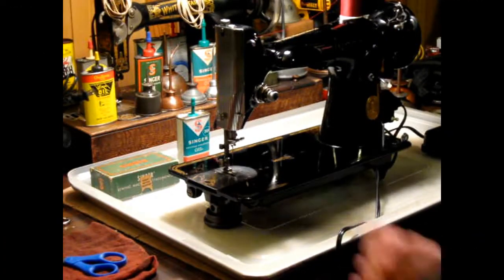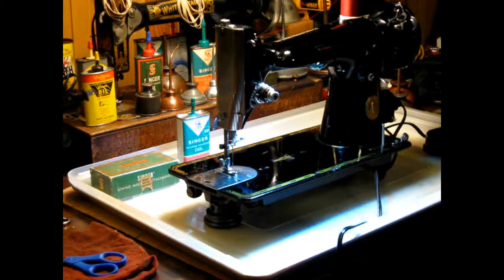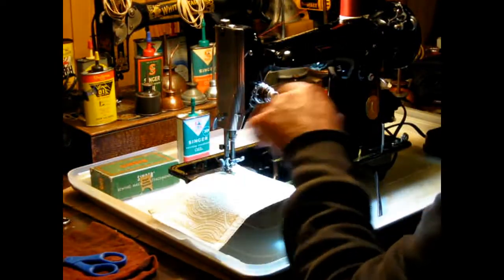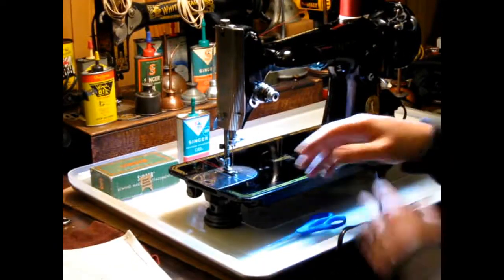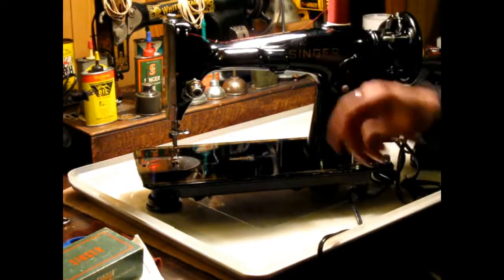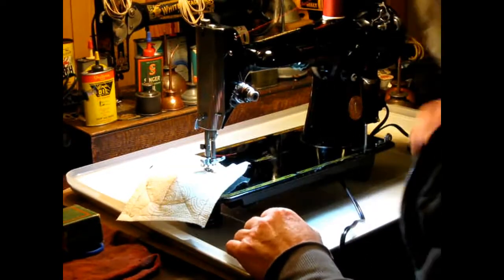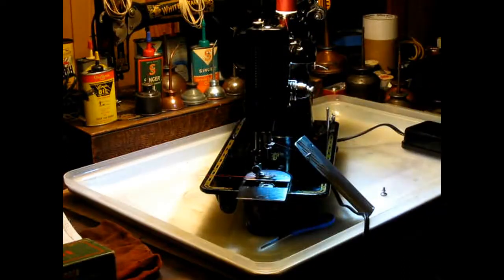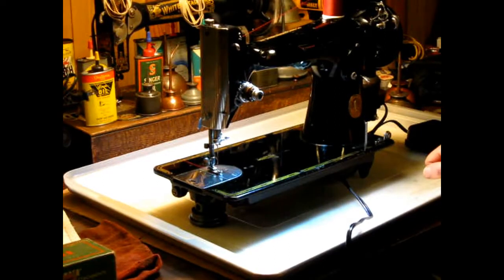1950 Vintage 201-2 Singer Sewing Machine Mechanical Restore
1950 Singer Sewing Machine Mechanical Restore
I've been working on this 201-2 Singer for the last month and thought I'd share it with you.
The 201-2 is widely considered the Rolls Royce of the Singers.
Of all the vintage machines I've worked on, I have to say they are the smoothest runners.

The 201's are smooth running because the "hook" is always rotating in one direction, making it a true "rotary" where many vintage machines the hook goes back and forth which causes vibration.

Music Credits
Hilltop - Dan Lebowitz
YouTube Library